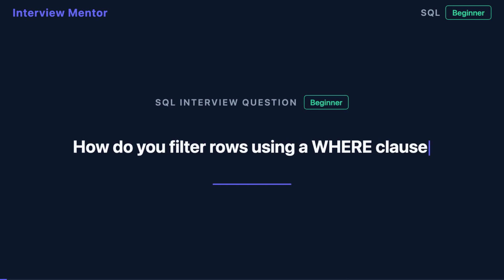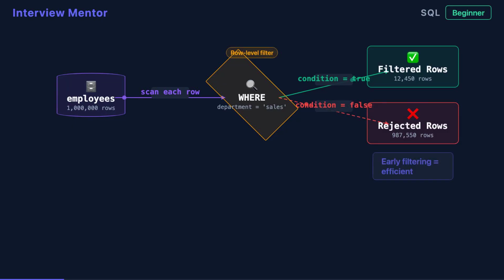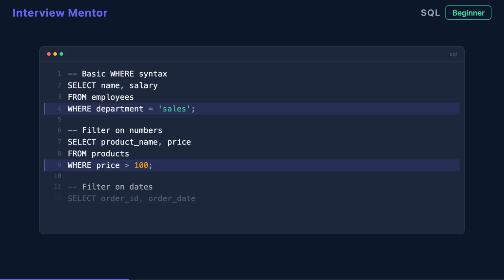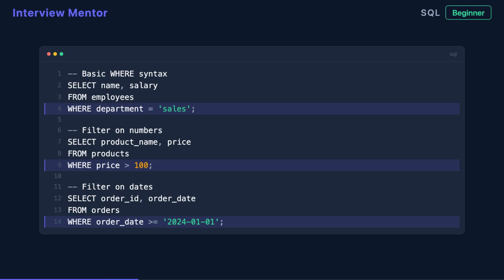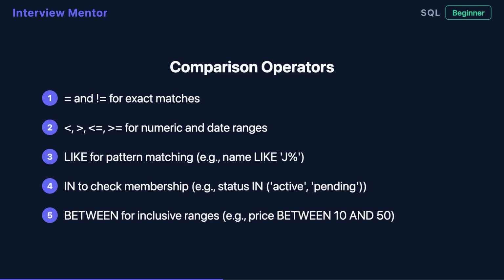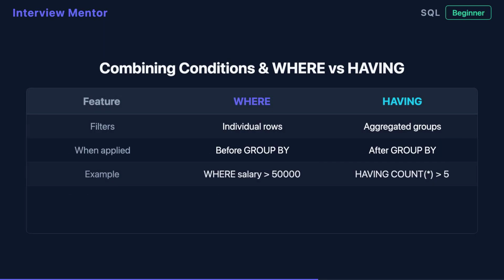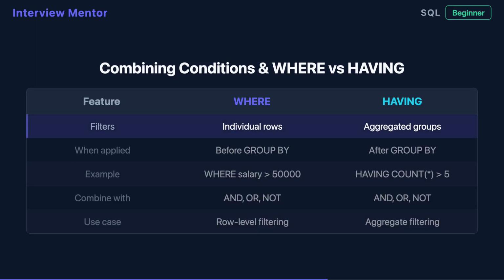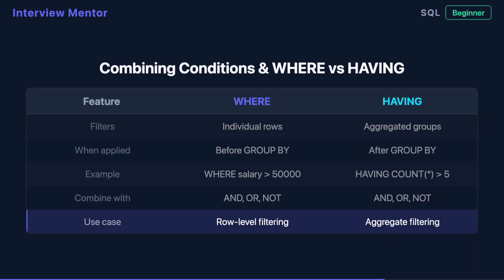SQL WHERE Clause Explained: Filter Rows Like a Pro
Learn how to use the WHERE clause to filter rows in SQL queries. Covers syntax, comparison operators (equals, less than, greater than, LIKE, IN, BETWEEN), combining conditions with AND/OR, and the difference between WHERE and HAVING. Perfect for SQL beginners preparing for technical interviews.